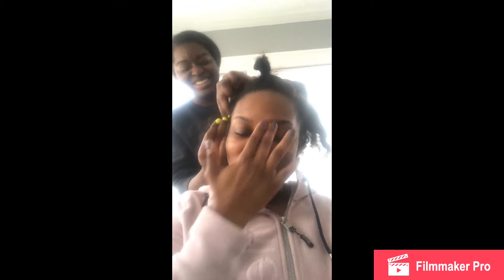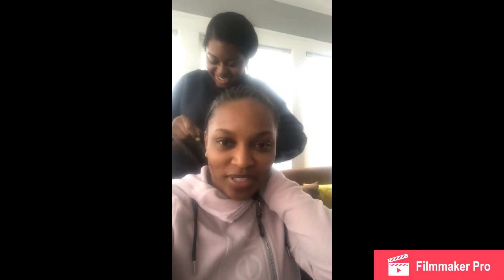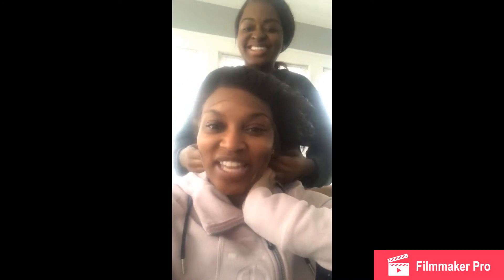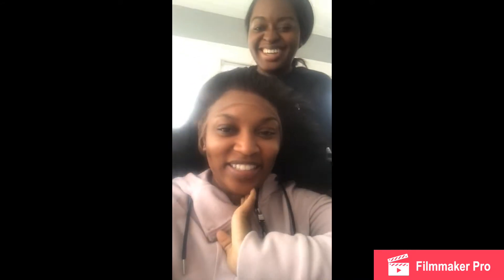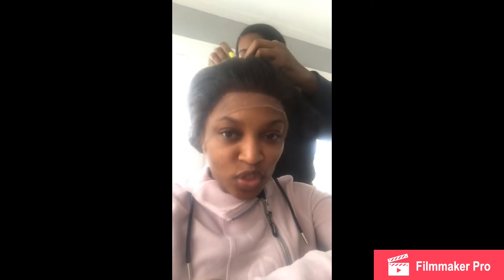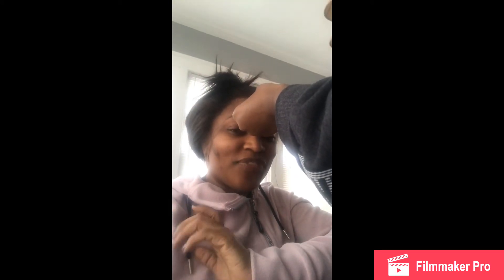New Hair Who Dis! Idk How To Ack!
Sis got her hair did! Okay y’all so I got my first custom made wig and my body is HYPE!!!

Check out how it all went down.

Be sure to follow  me on all things social

Podcast -